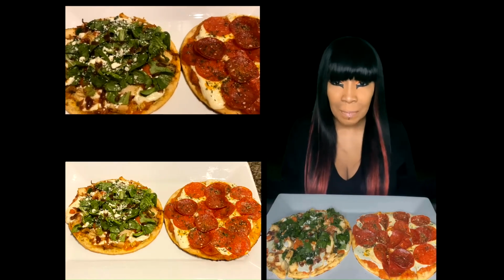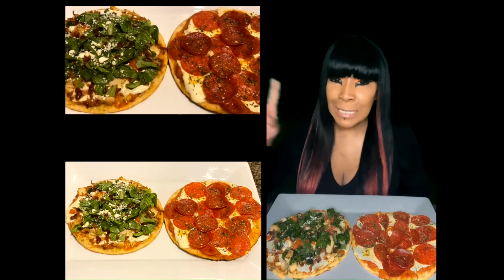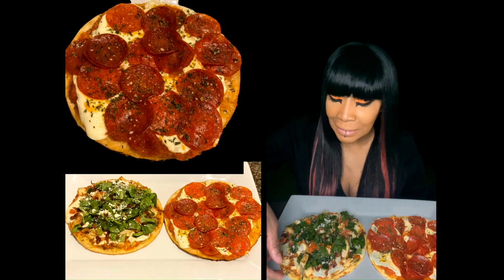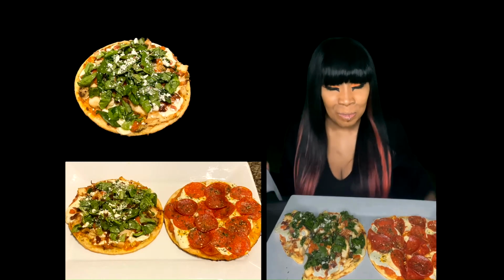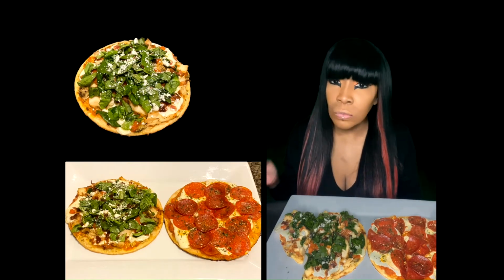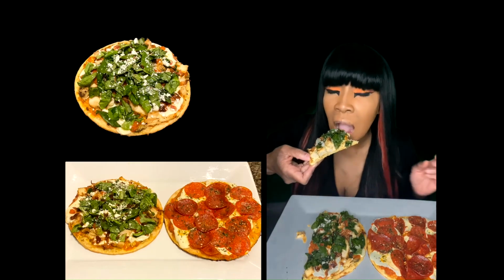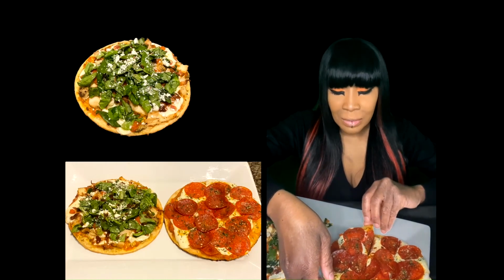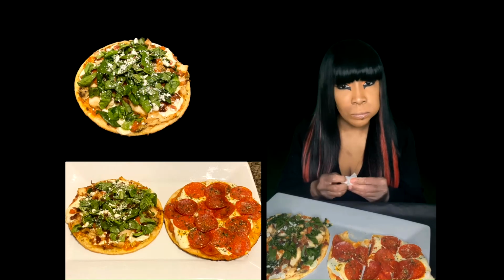LET'S MAKE PIZZA! SPICY ITALIAN HERB CHICKEN & SPICY PEPPERONI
Hello Everyone!!

I absolutely enjoy pizza and the endless flavor profiles that can be created.
For this video I made two pizzas : A Spicy Italian Herb Chicken Pizza and a Spicy Pepperoni Pizza.
I plan to try my hand at making the dough and I also plan to make some flatbread style pizzas.
I might even make a dessert pizza!
Let me know if you have any suggestions.